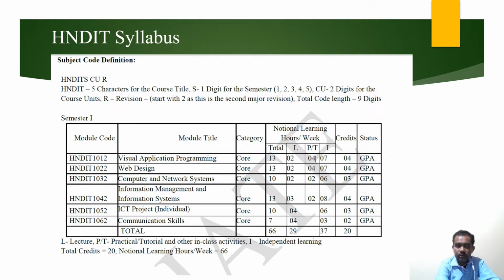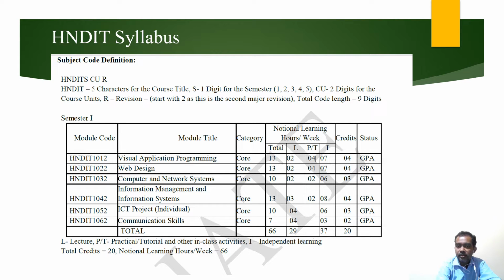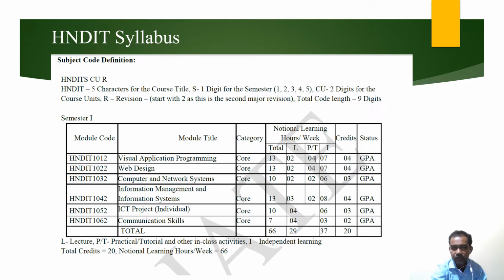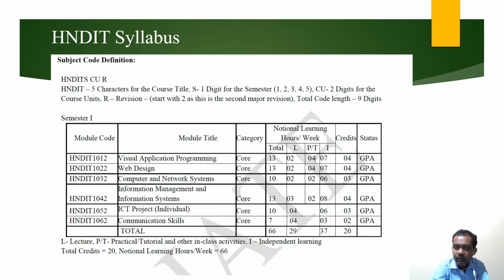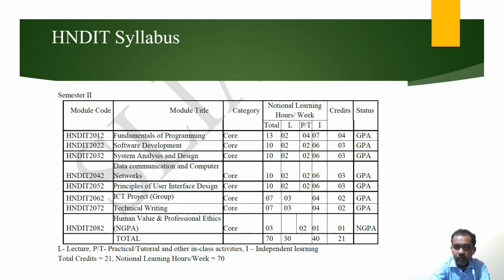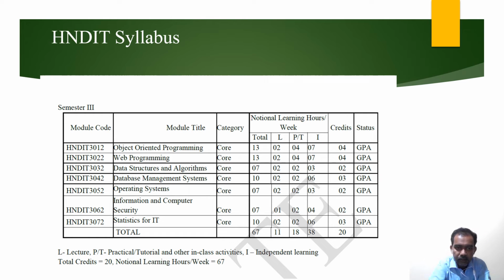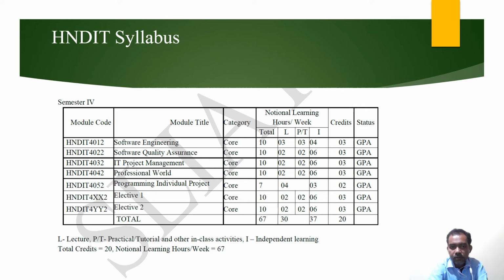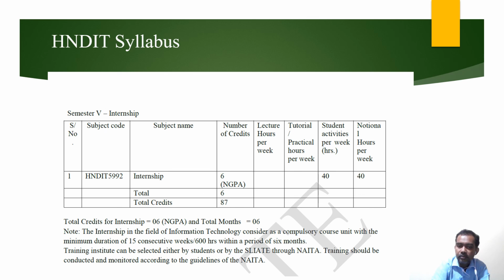HNDIT Curriculum (Syllabus) (SLIATE)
Higher National Diploma in Information Technology- Syllabus
Advanced Technological Institute - Tangalle
functioning under:
Sri Lanka Institute of Advanced Technological Education (SLIATE)
Ministry of Higher Education
Sri Lanka.